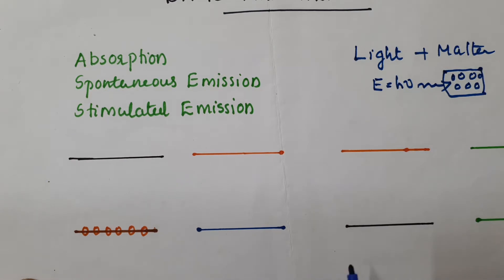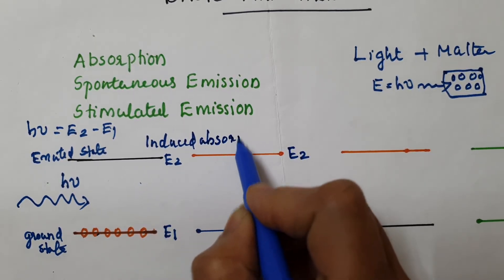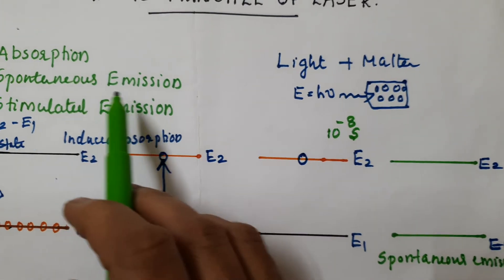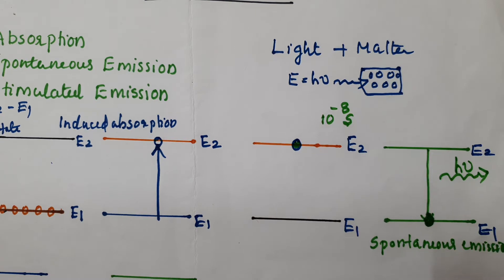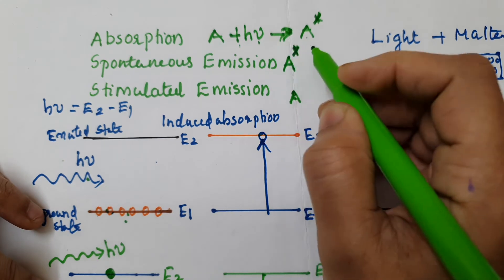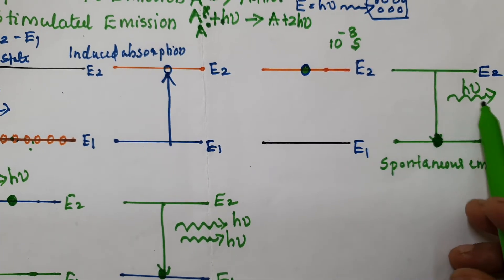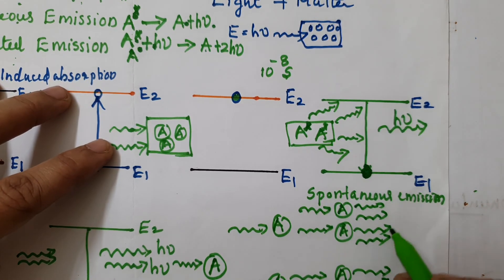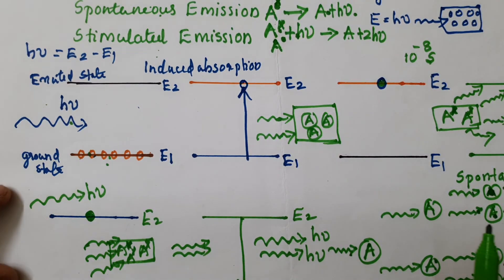Laser basic principles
12th &B. Sc students